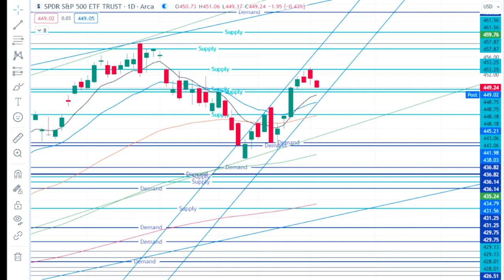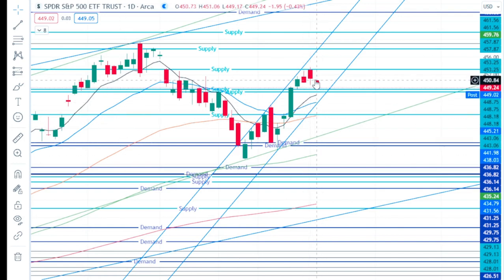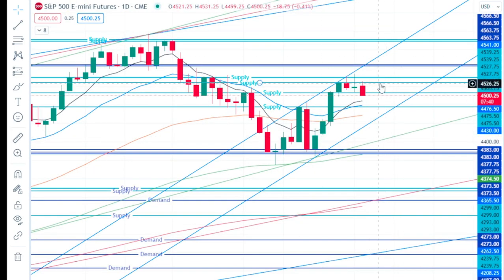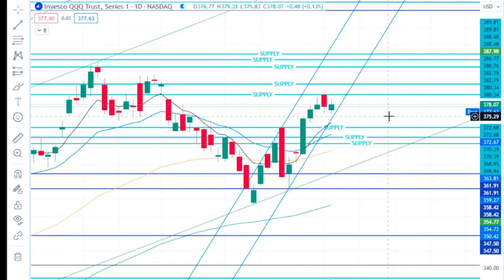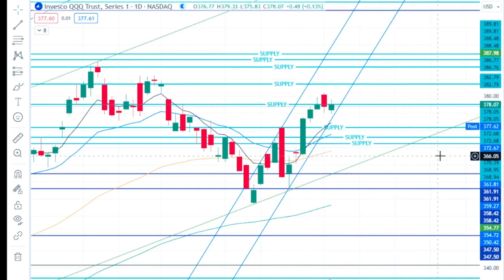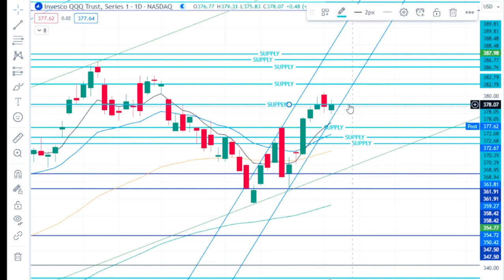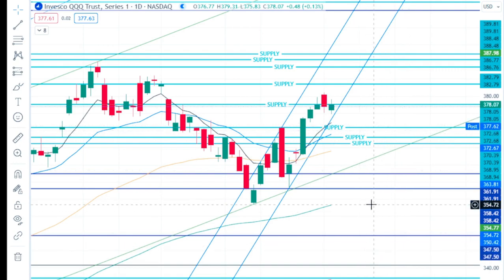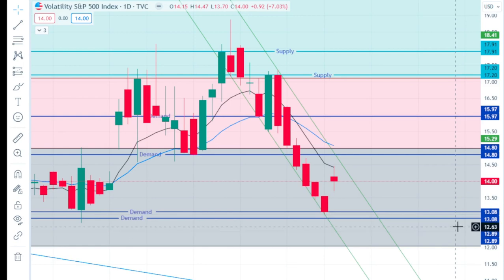4-day trading weeks… 9-5-23 SPY/ ES Futures, QQQ and VIX Daily Market Analysis